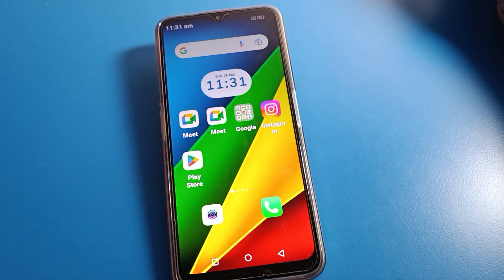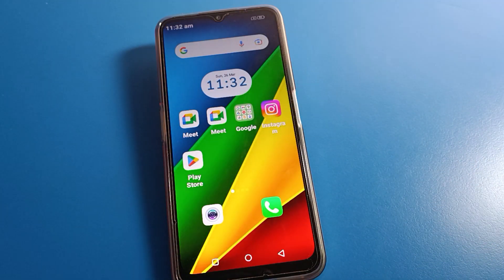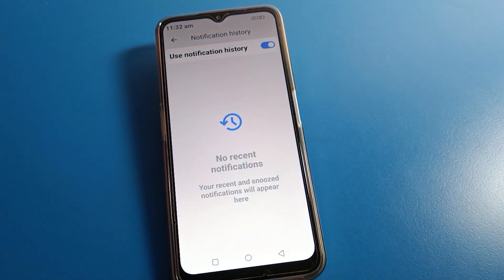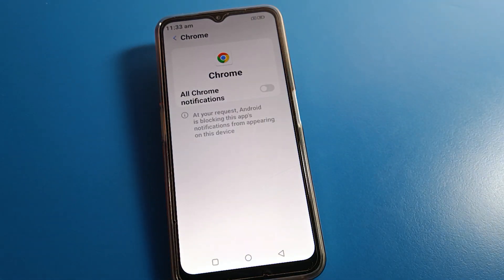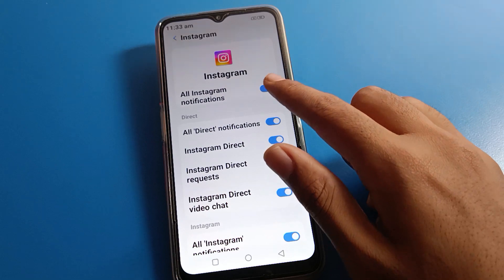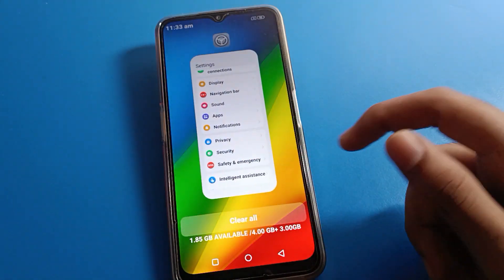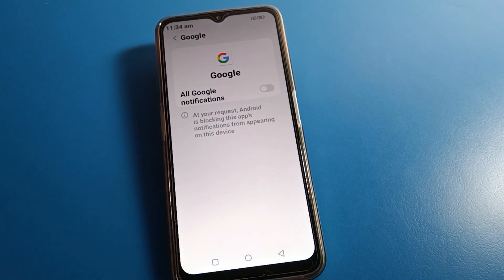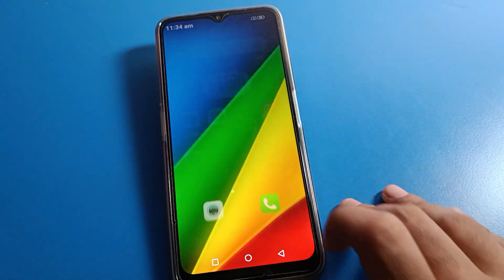App notification setting Lava yuva 2 pro, how to turn off app's notification lava phone